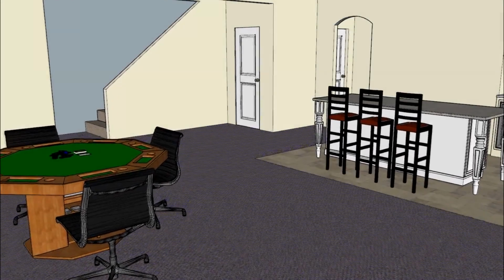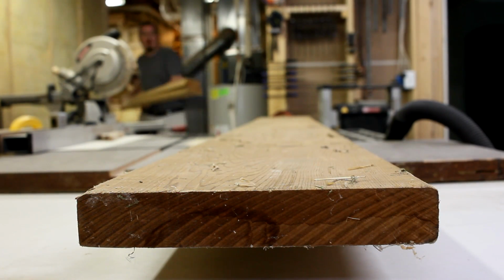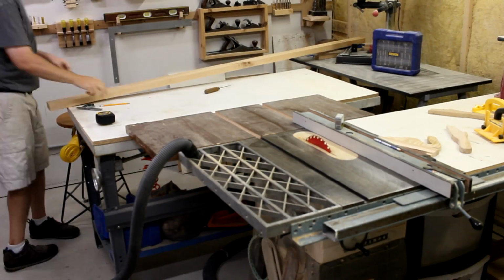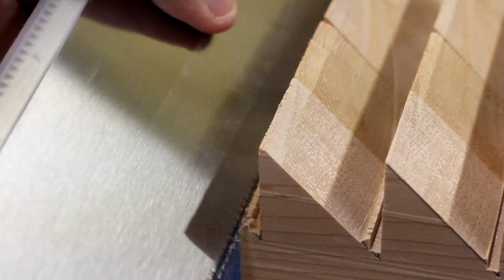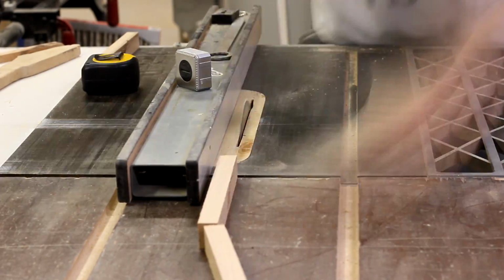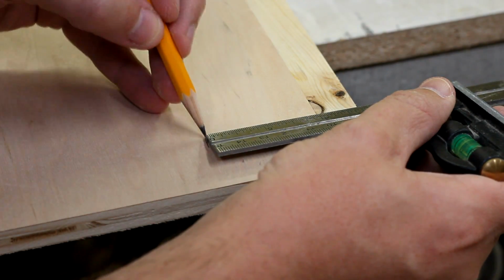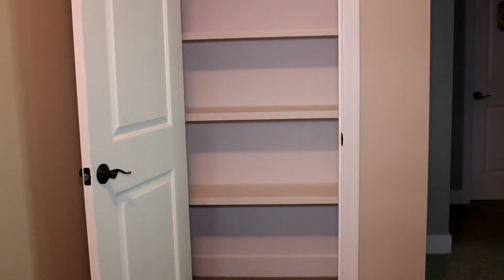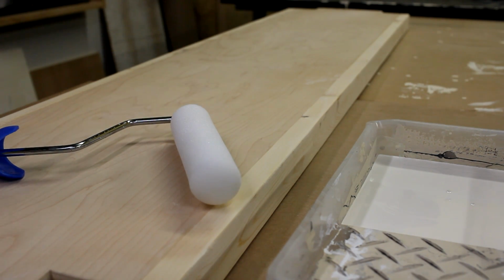Woodworking: How to build Sawtooth Shelves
In this video I build a set of sawtooth shelves for my basement closet while making a multitude of lame jokes.

Free Plans!